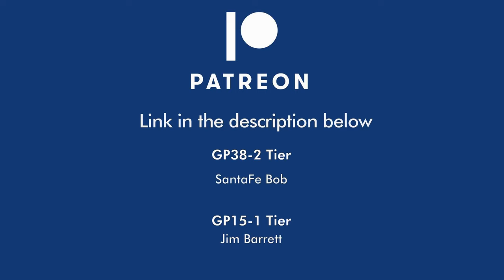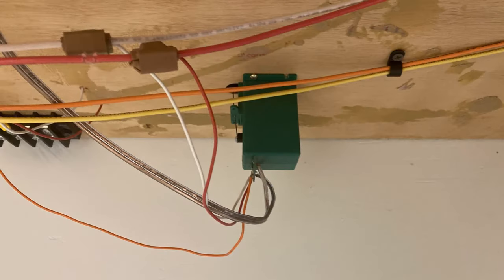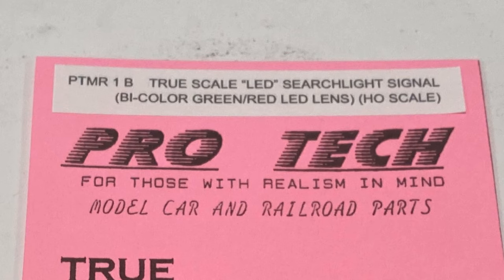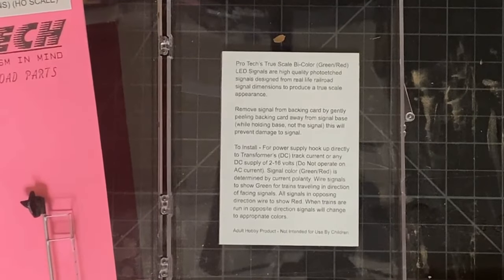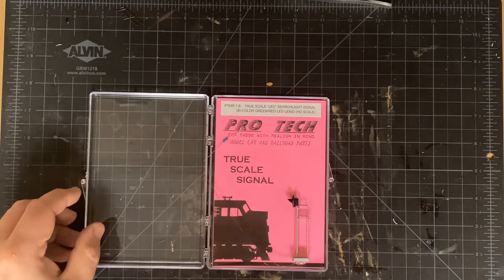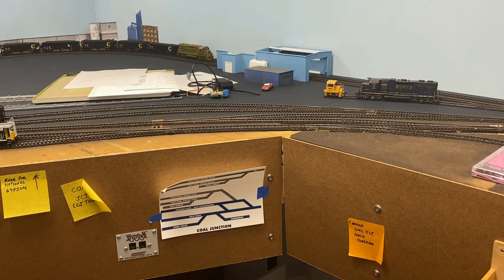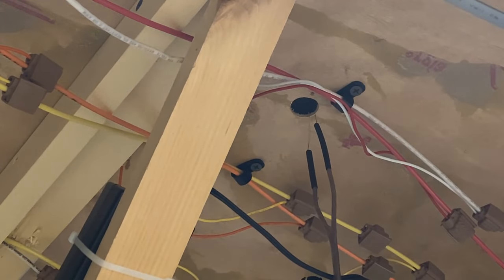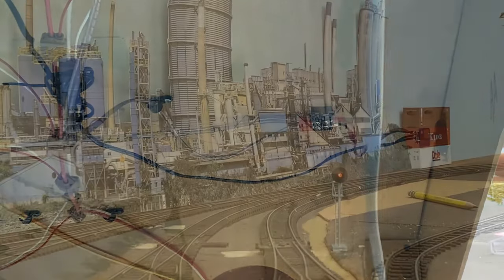What This Pro Tech HO Scale Signal Installation Revealed...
Working signals really do add something to the atmosphere of a layout. But they can be difficult to get working, especially if you want automated signaling with occupancy detection and so on. However, you don’t need to get that sophisticated with it. In this video I’m going to review and install a signal from Pro Tech and connect it to a Tortoise Slow Motion Switch Machine.

The signal I'm reviewing is the PTMR 1B True Scale "Bi-Color (Green/Red) LED" Searchlight Signal (HO Scale). Other variations are available in both HO and N scales.

- Tortoise Switch Machine (Circuitron) Single Pack CIR-800-6000
- Tortoise Switch Machine Set pkg(6) Circuitron 6006
- Tortoise Switch Machine (12-Pack) by Circuitron
- Xuron Microshear Sprue Cutter
- Woodland Scenics Scenic Accents Glue
- Baomain Insulated Stud Size #6 Size Fork Terminal 22-18
- Adam Tech TDA-02 Terminal Block, 2 Position, Standard Double Row
- Heat Shrink Tubing Kit
- MJIYA 100 Pack 1/4 Inch R-Type Wire Clips
- 3M Scotchlok Electrical IDC 567-Pouch, Run and Tap, Brown
- InstallGear 16 Gauge AWG 100ft Speaker Wire Cable (Red/Black)